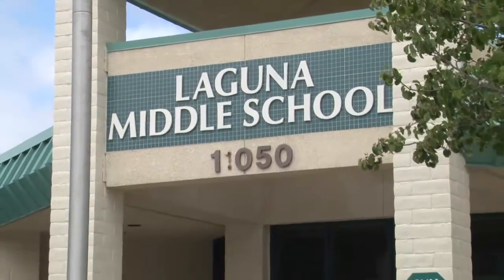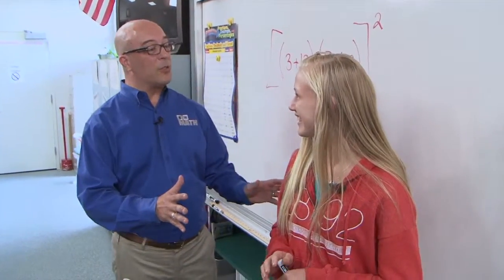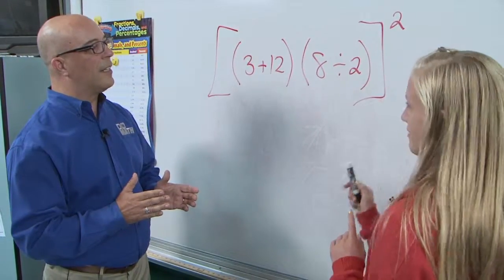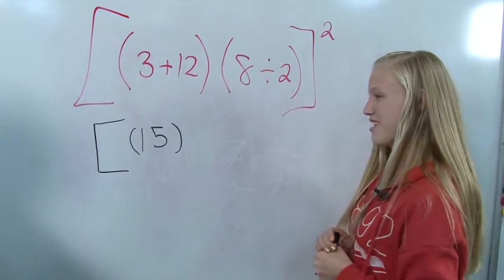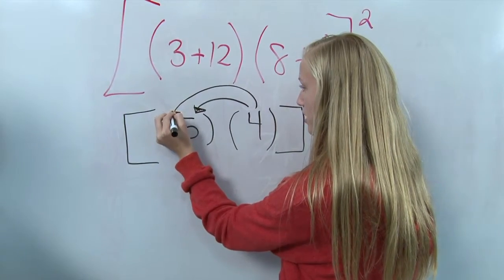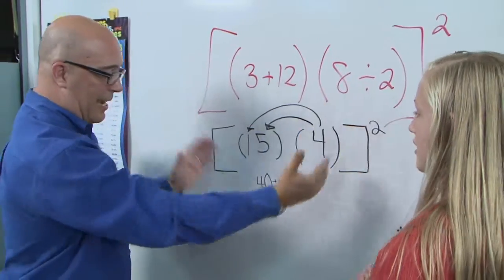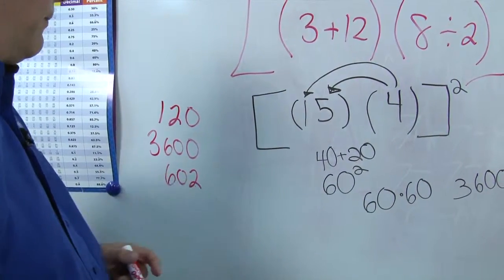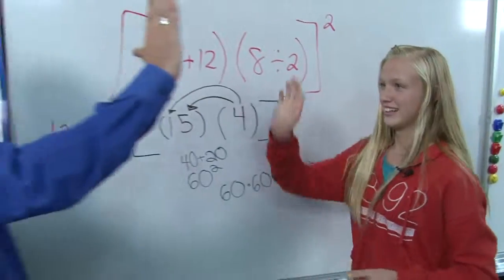IN YOUR CLASS - Laguna Middle #8: Brooke